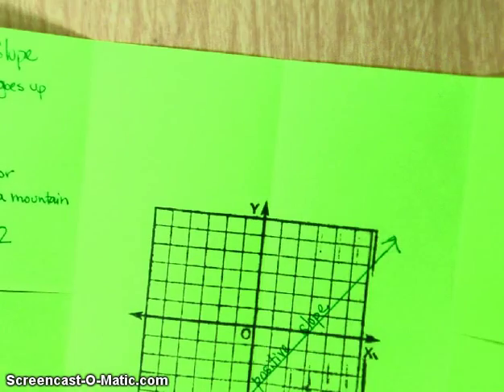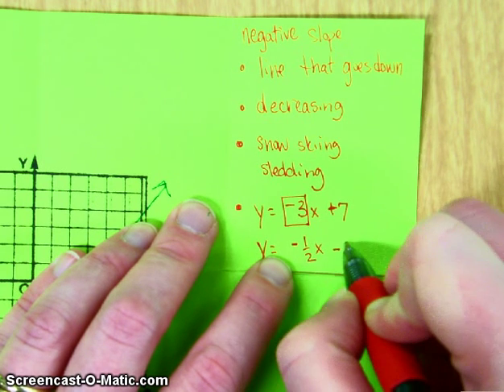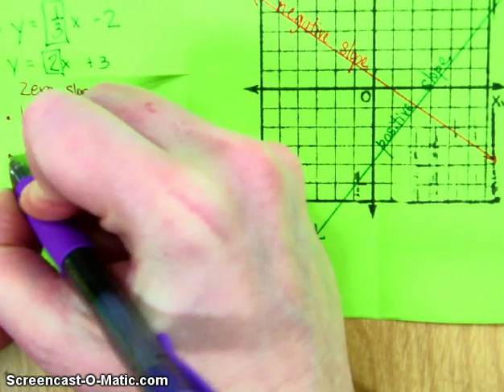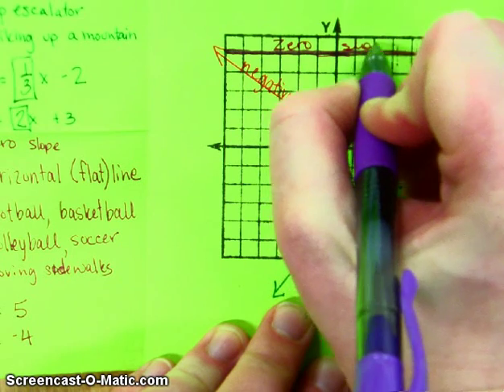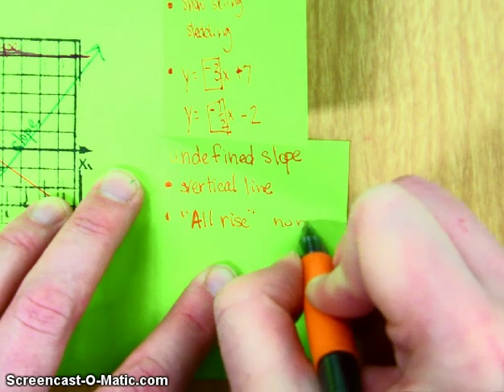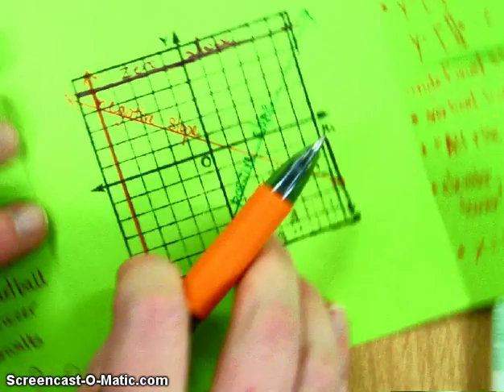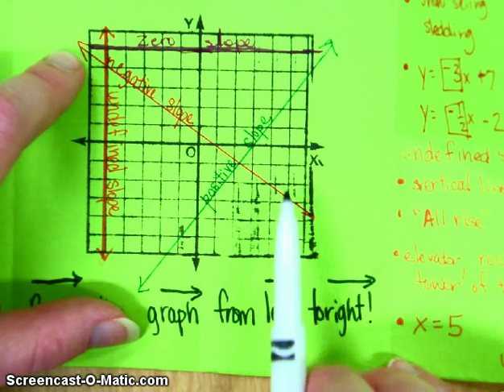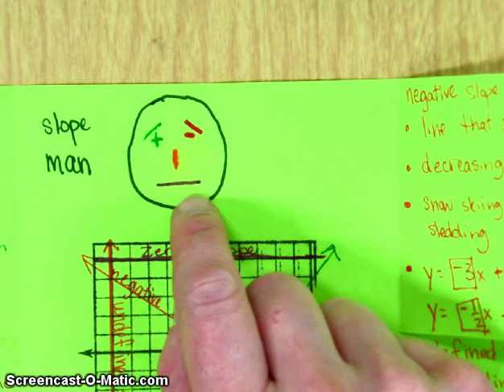Slope- Basic- Four types of slope